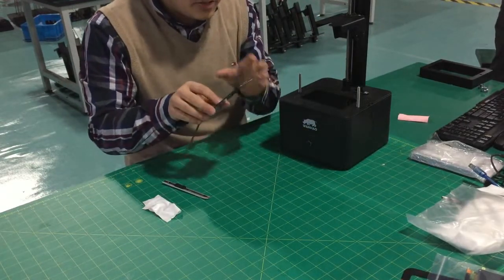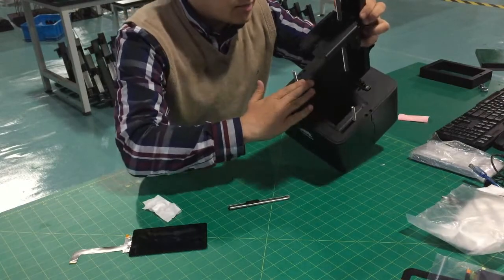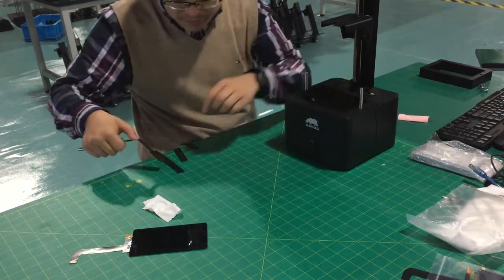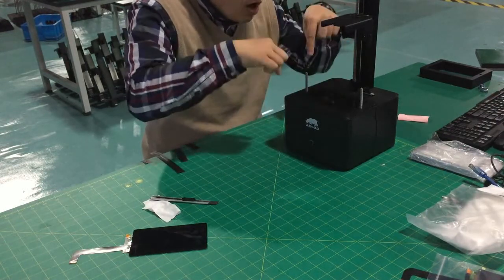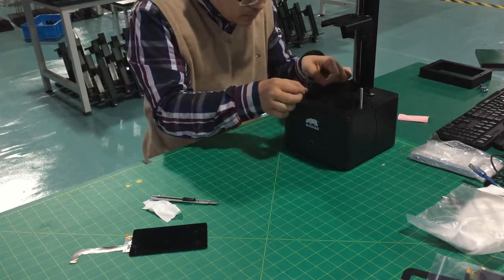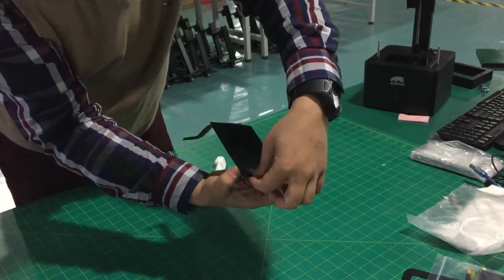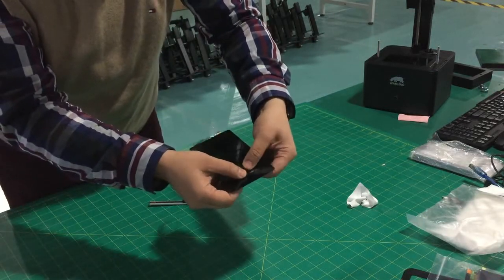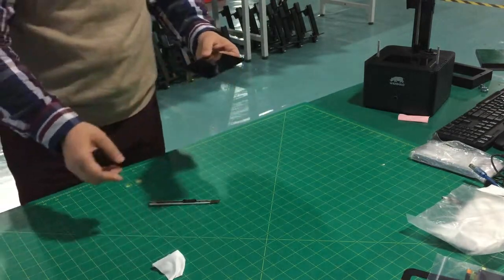How to squeeze the bubble out of D7 screen？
After long distance shipping, the D7 screen edge may get detached from glass cover.  This video would walk you through the detach the LCD from printer and push the LCD and glass sticking together.